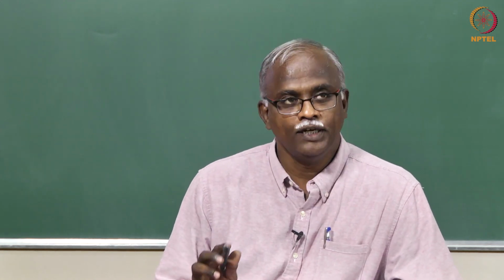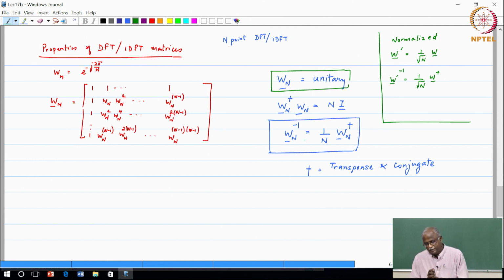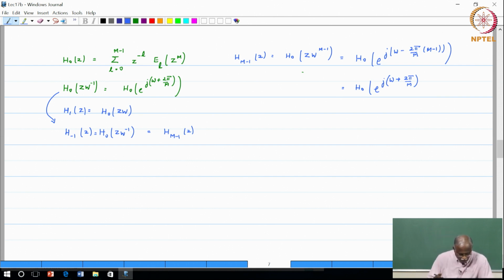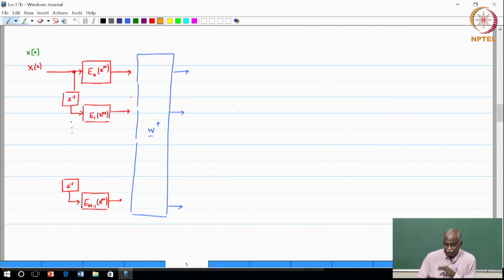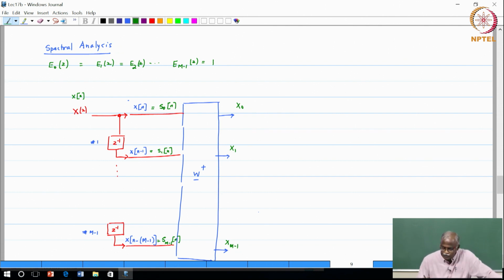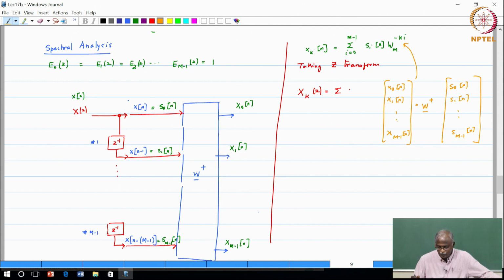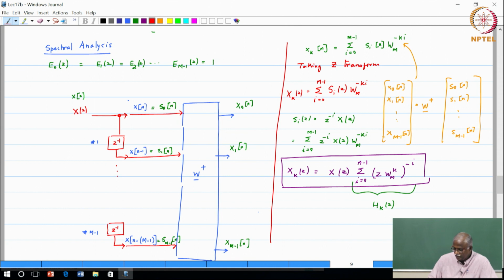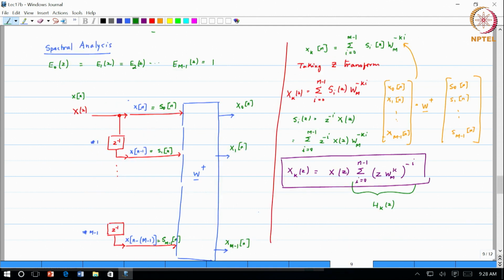Spectral Analysis of Filter Bank (Part-1)